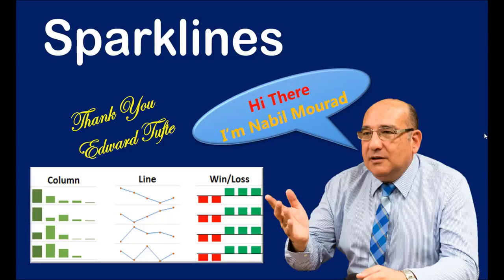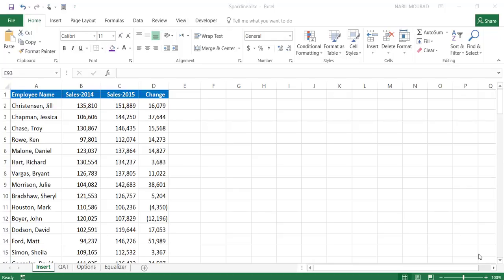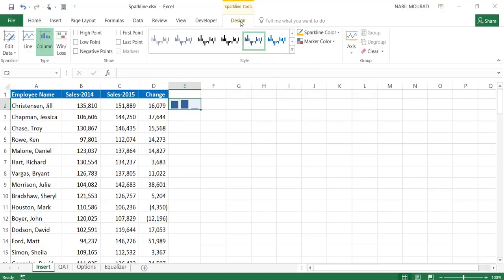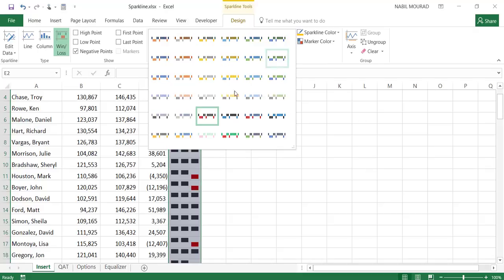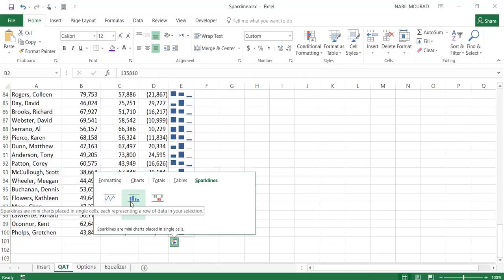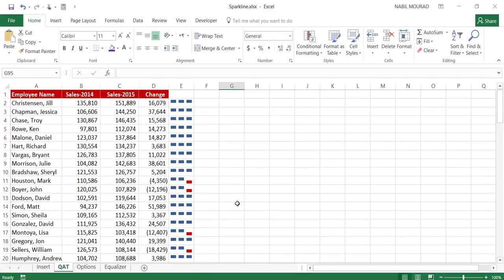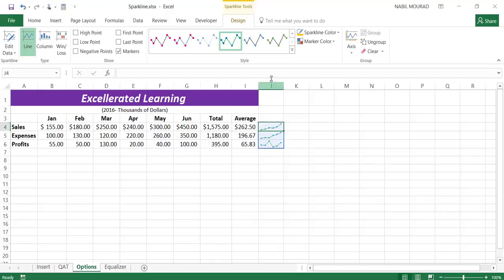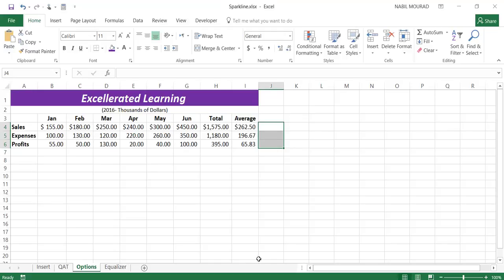Creating Sparklines in Excel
A Sparkline is a tiny chart that lives in cell unlike regular charts that float on top of the grid. Sparklines provide insights about your data without abusing of the real estate of your worksheet. let's see how to create them and what are the different types and options for sparklines.